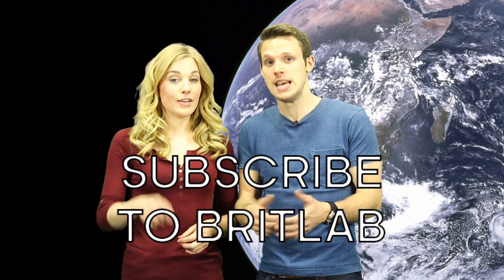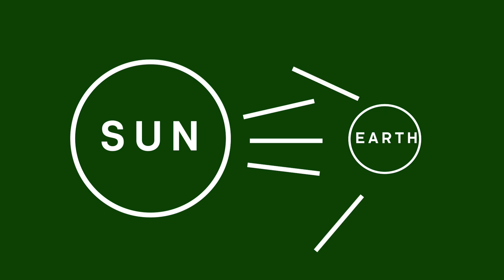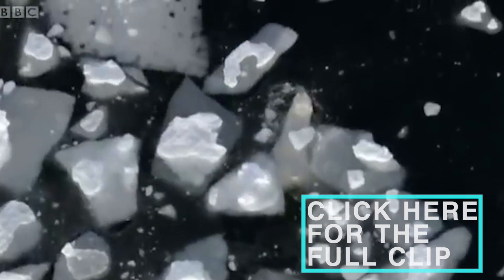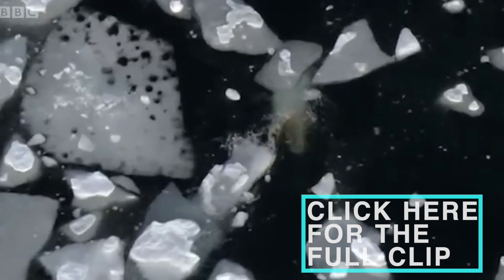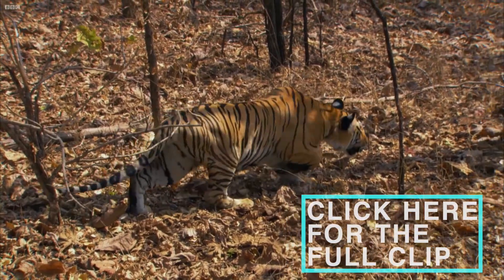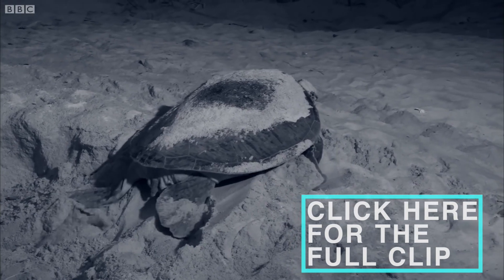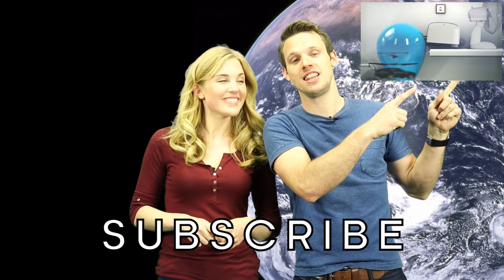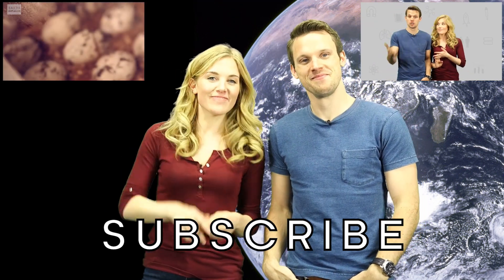How Does Global Warming Affect Animals? | BBC Earth Explore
This week we partnered up Maddie with Brit Lab's Greg Foot to take a look at how our animals are affected by global warming.